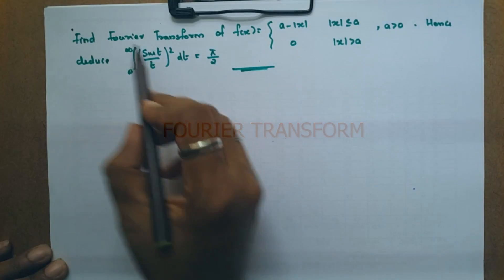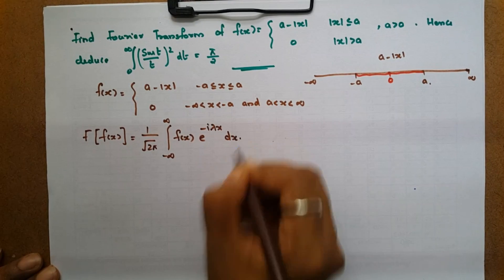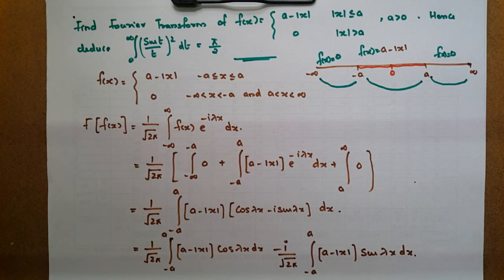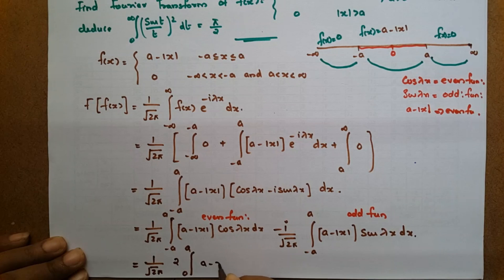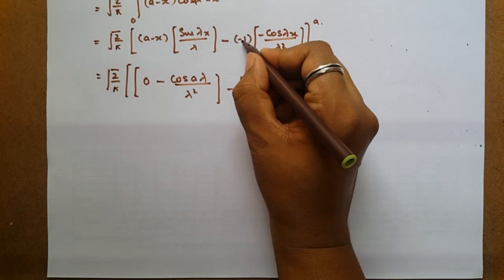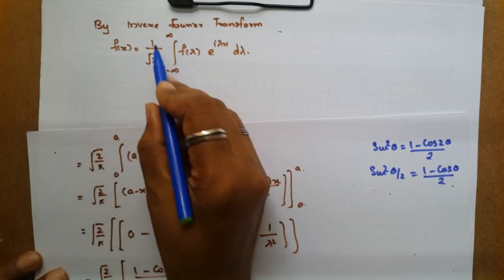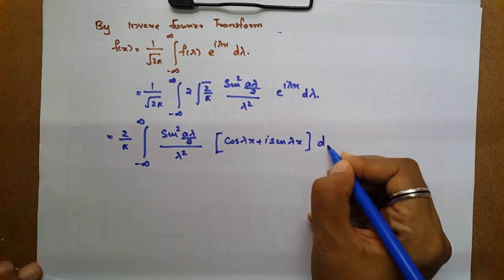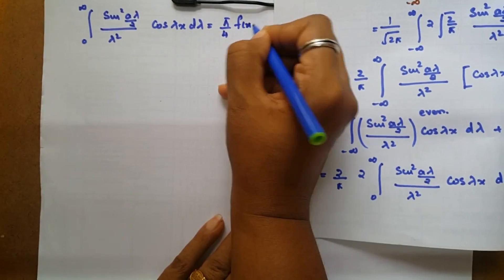Fourier Transforms | Group B&C GYMAT301 S3 Module1 | MAT 102(S2 Module 5)|KTU S3 2024 Scheme |Part 3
Group B &C GYMAT301 MATHEMATICS FOR ELECTRICAL SCIENCE AND PHYSICAL SCIENCE 3

2024 SCHEME S3 MATHS GROUP B &C

2019 SCHEME  MATHS S2

This video contains more problems on Fourier Transform and  Inverse Fourier Transform.Lecture 3